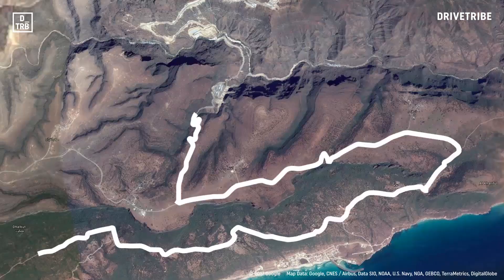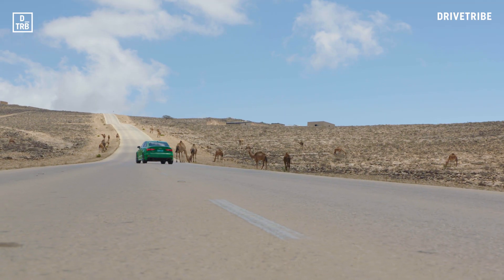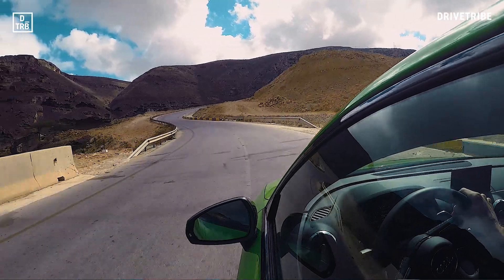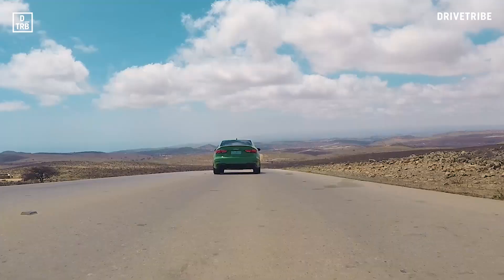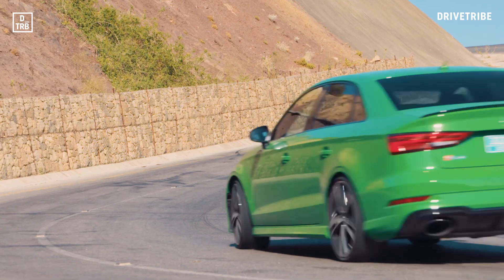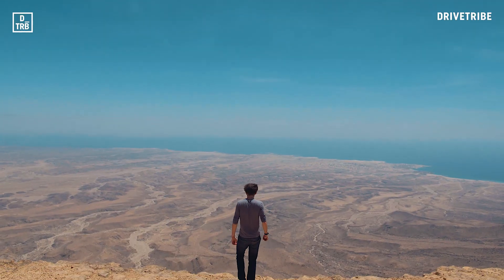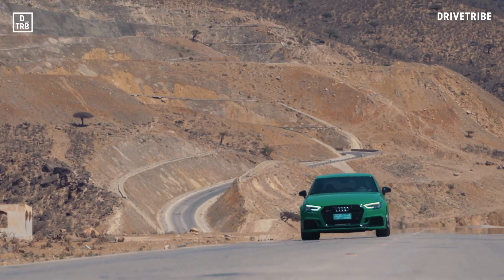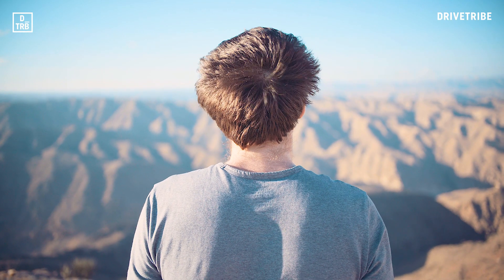GREATEST ROADS | Discovering Oman in the 394bhp Audi RS3 saloon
You've likely heard of the Route Napoleon in France, the Pacific Coast Highway in the United States, even the Transfagran Highway in Romania, but who'd have thought Oman would contain some of the world's greatest roads? DRIVETRIBE's Features Editor Henry Catchpole is your guide to these undiscovered gems in the new Audi RS3 saloon…